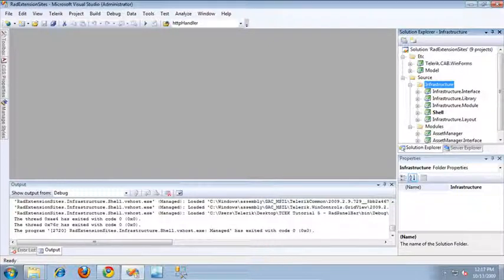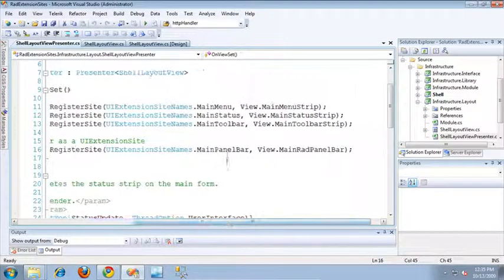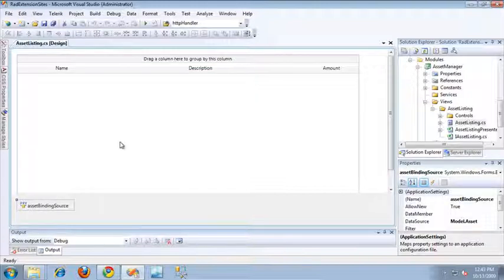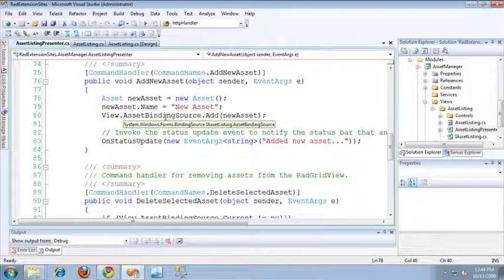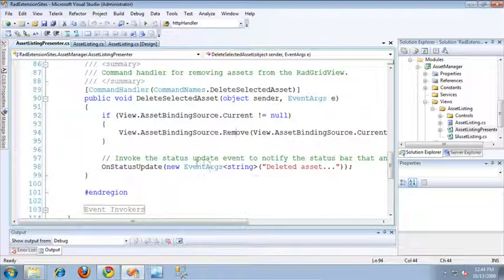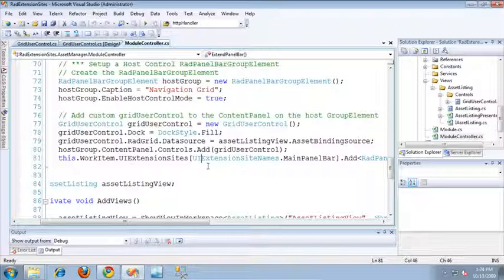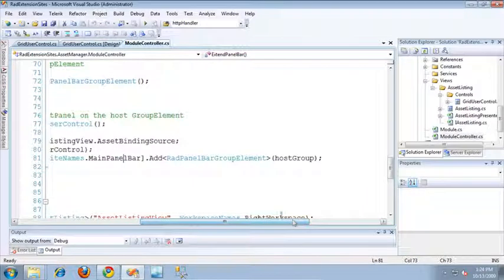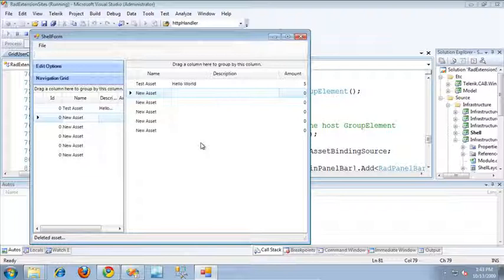The Telerik CAB Enabling Kit - RadPanelBar UIExtensionSite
In this video, you will learn how to use the RadPanelBar UIExtensionSite provided with the TCEK.